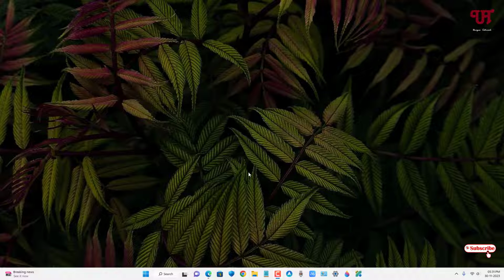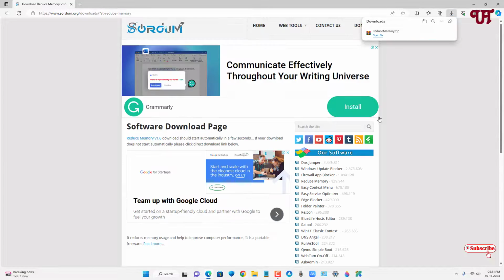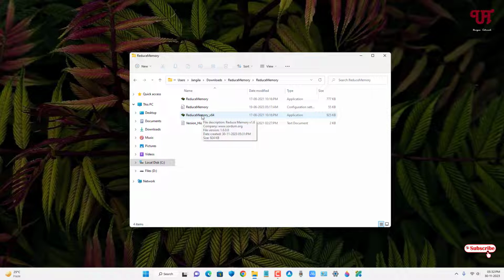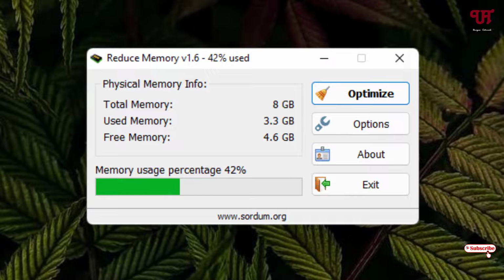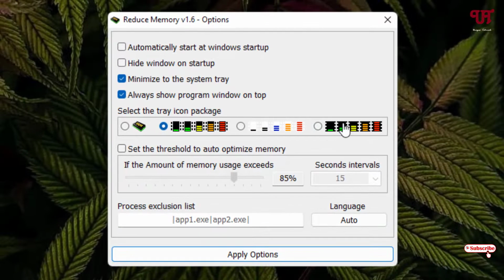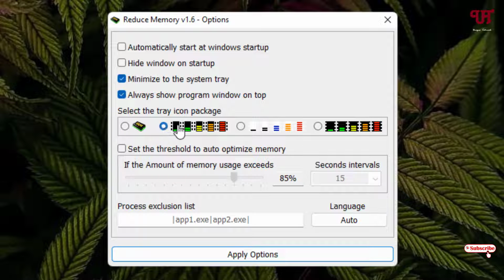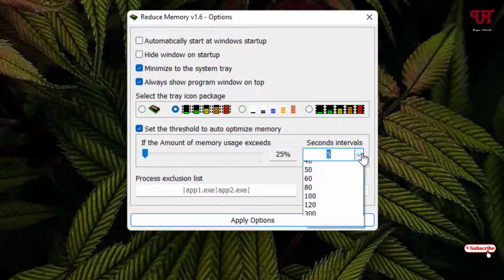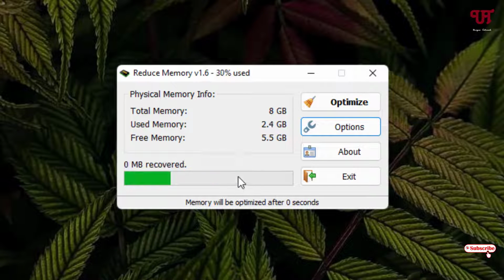How to get Auto High RAM Usage Reducer or Optimizer for any Windows computer ?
This video tutorial is all about How to get Auto High RAM Usage Reducer or Optimizer for any Windows computer.